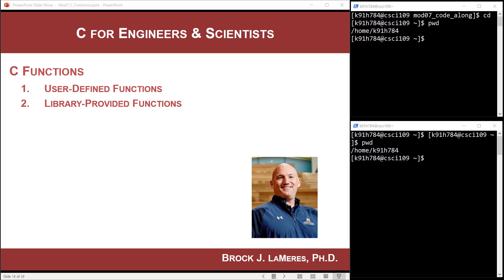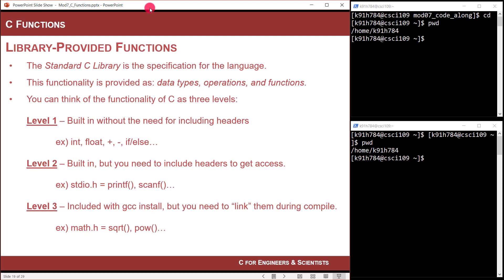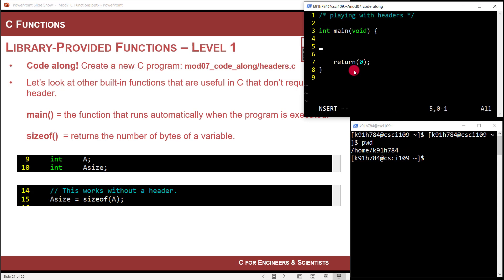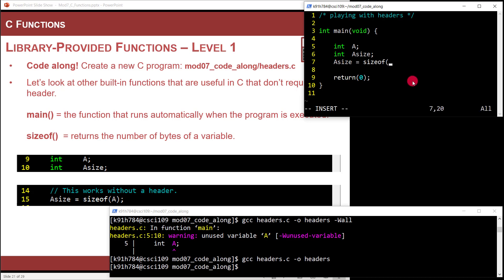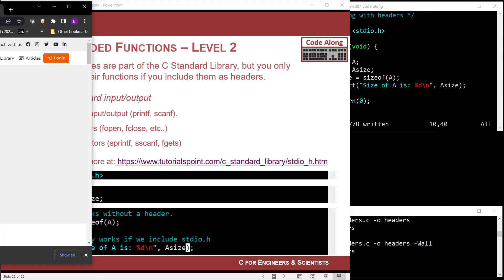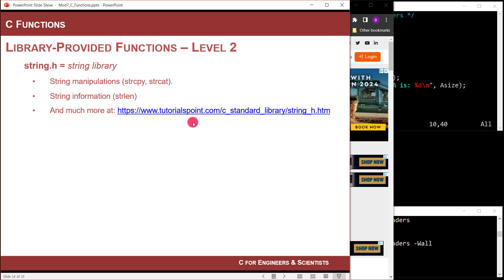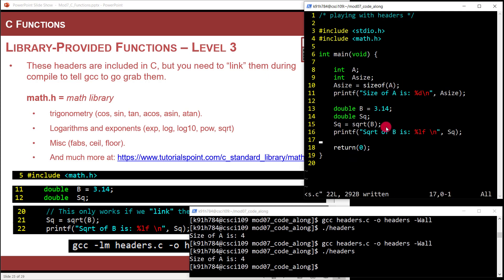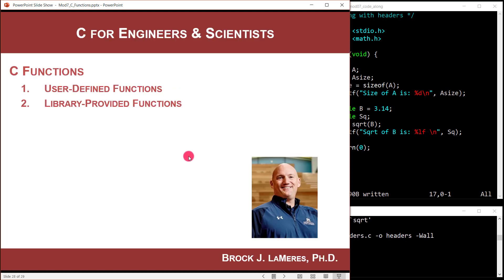7.2 - Library / Header Provided Functions in C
This video presents library-provided (aka, header file) functions.  Coverage includes those functions built into C without including headers (i.e., sizeof), those included in header files (stdio.h, string.h, stdlib.h), and those that are included as header files but require a manual linking command during gcc compile (math.h).